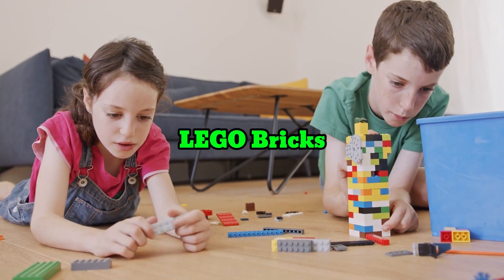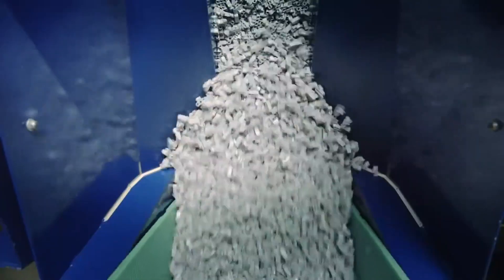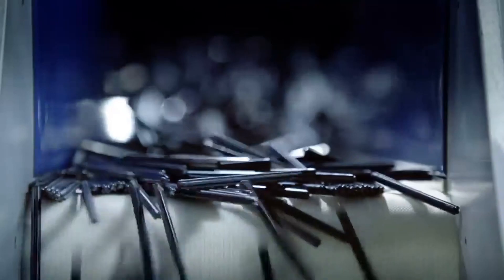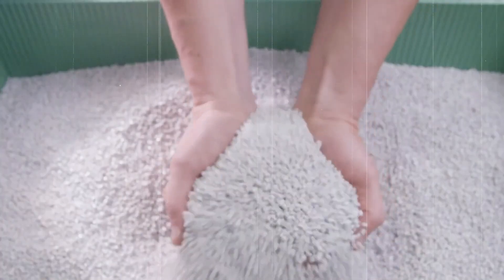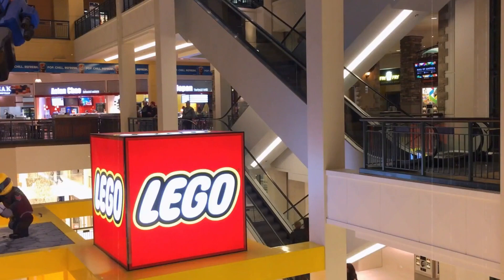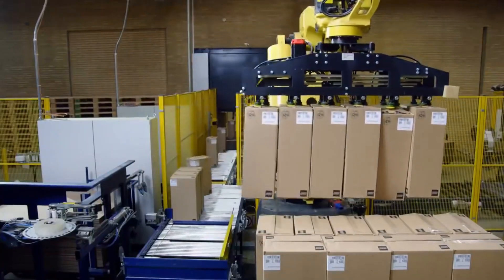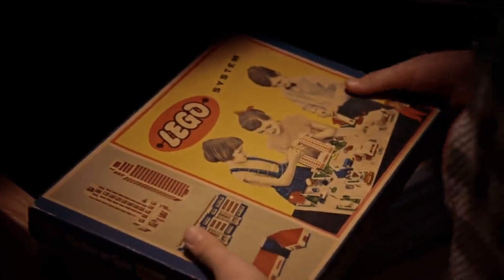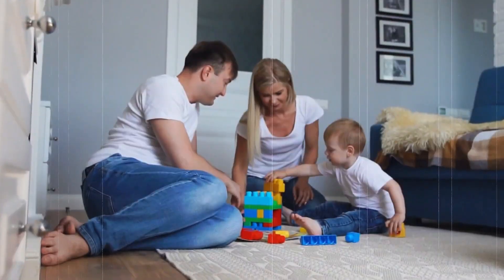Behind the Scenes at LEGO: How Iconic Bricks are Perfectly Crafted from Scratch!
Have you ever wondered how the iconic LEGO bricks are made? In this video, we take you inside the LEGO factory to uncover the detailed process of manufacturing these beloved toys. From the careful selection of raw materials and the creation of durable ABS plastic to the high-precision moulding and rigorous quality control, discover every step involved in crafting LEGO bricks.
Learn how LEGO ensures each brick meets exact specifications to interlock perfectly, the importance of quality checks, and how sustainability is integrated into their production. Explore the fascinating journey from raw materials to the final product, ready to inspire creativity in builders of all ages.
Join us as we explore the meticulous engineering and dedication behind every LEGO set, from design to packaging and distribution.